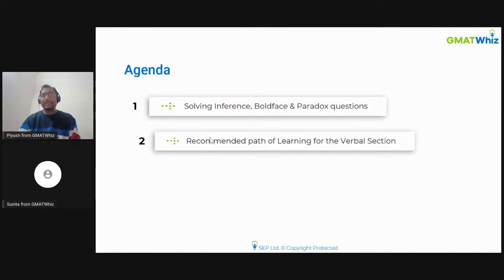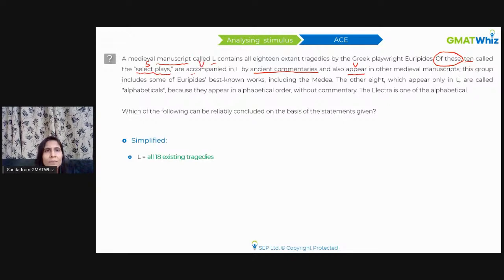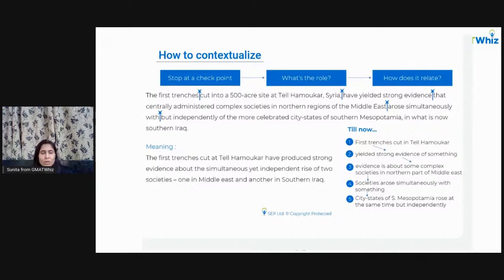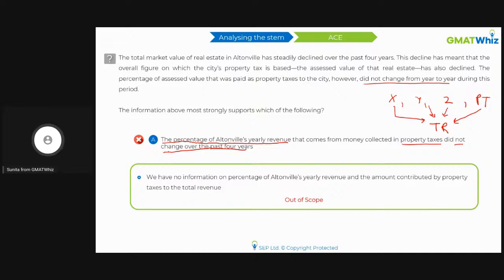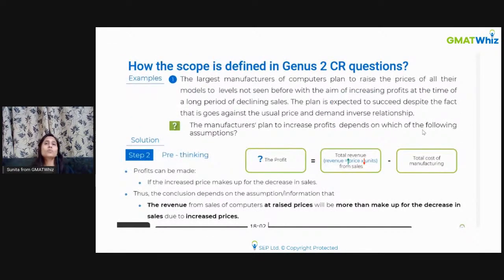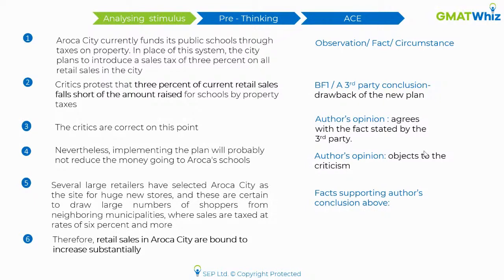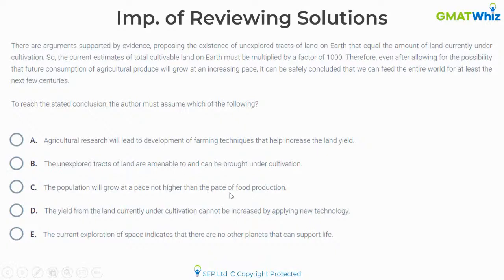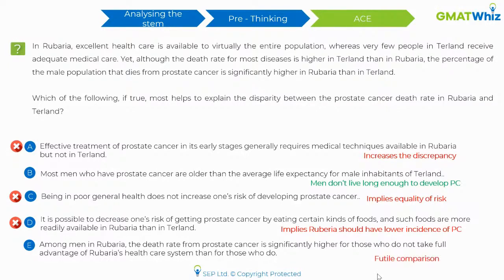GMAT Critical Reasoning – How to Ace Explain the Paradox, Inference, Bold-Face Questions